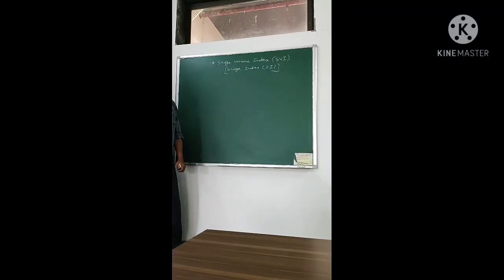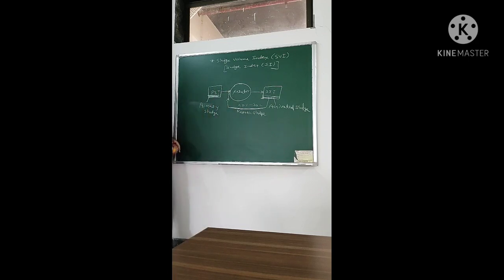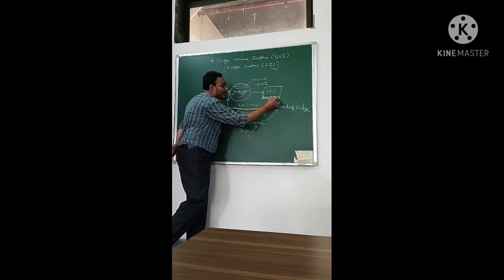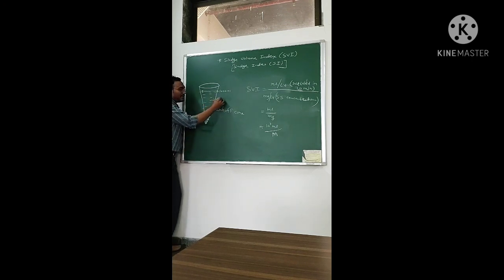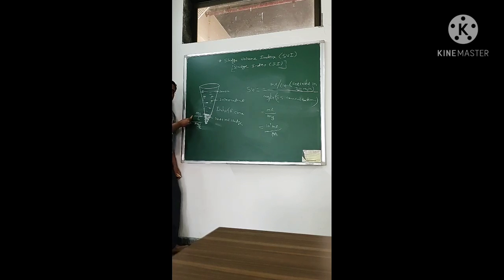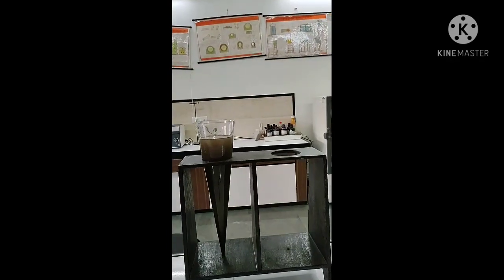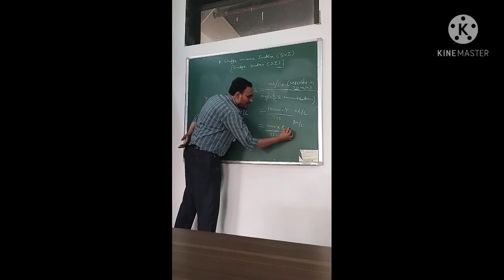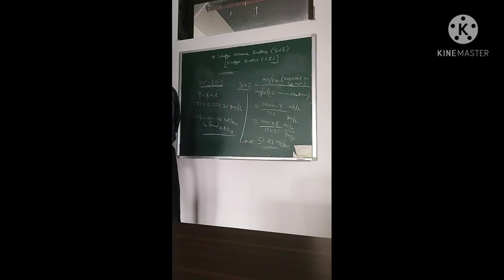Sludge Volume Index (SVI) practical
Sludge volume index is also called as sludge index which is a ratio of volume of activated sludge settled in Imhoff cone (ml/L) to the concentration of SS in MLSS effluent (mg/L) taken from aeration tank of STP.